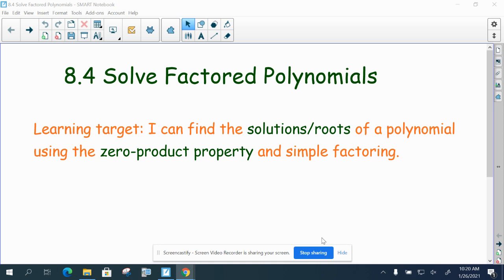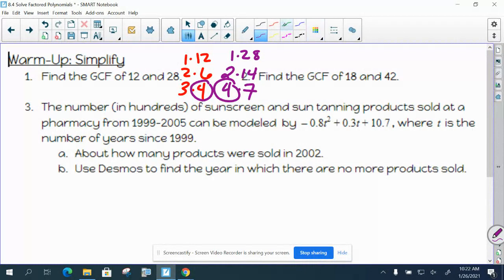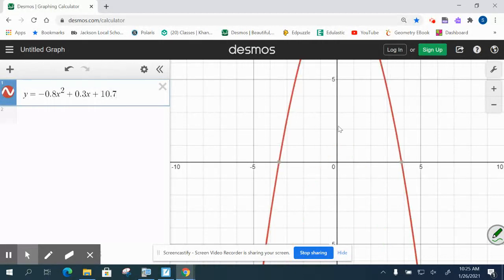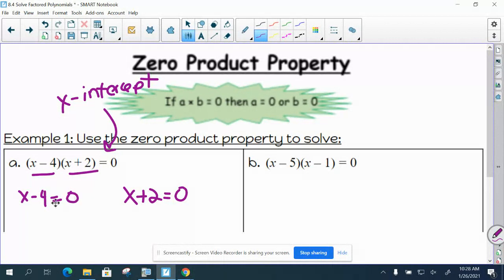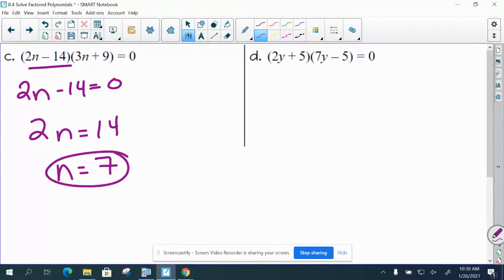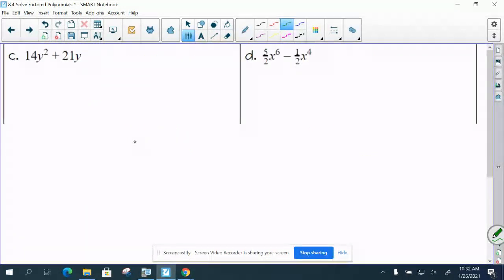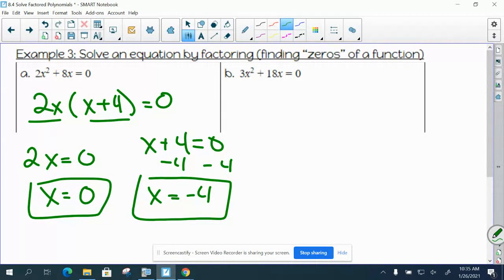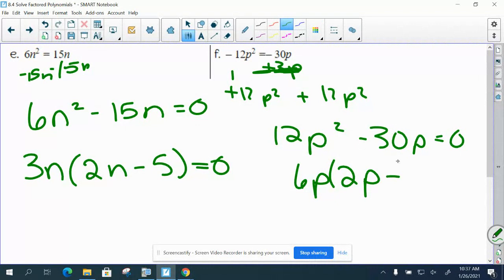Algebra 8.4 Solve Factored Polynomials